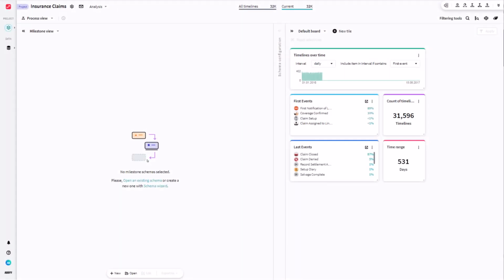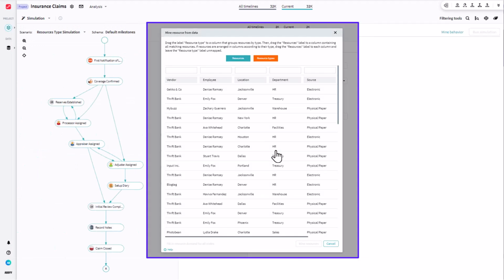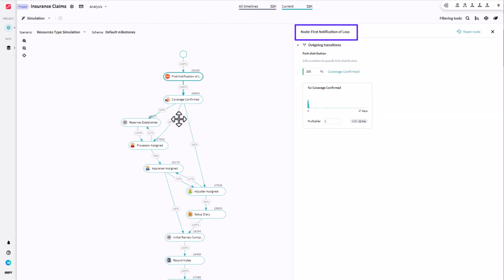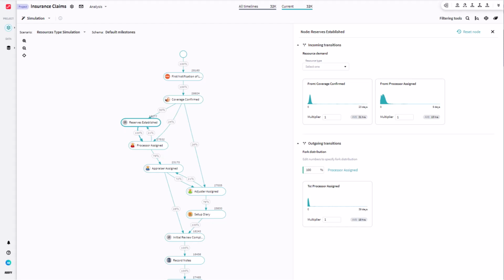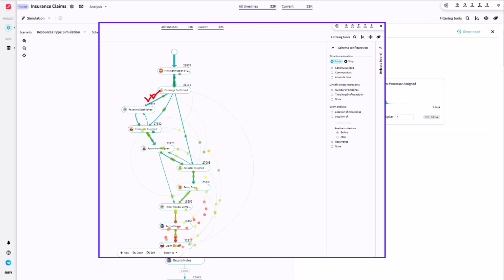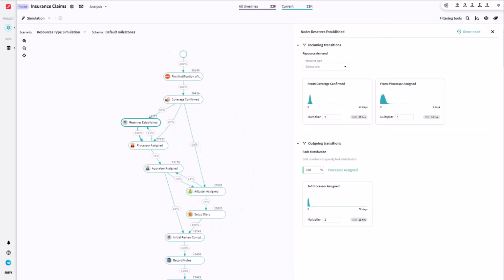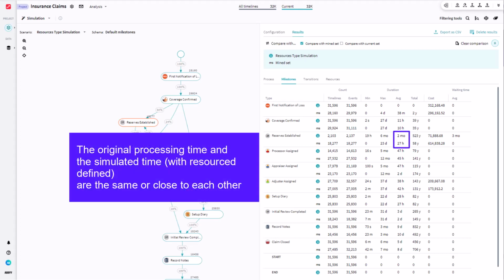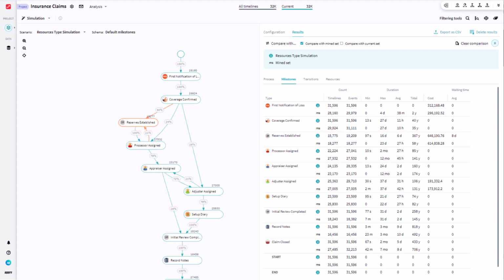ABBYY Timeline Tutorial: Simulation Module_Resources feature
Watch this tutorial and learn about ABBYY Timeline Resources feature within the Simulation Module. To learn more about ABBYY Timeline, please